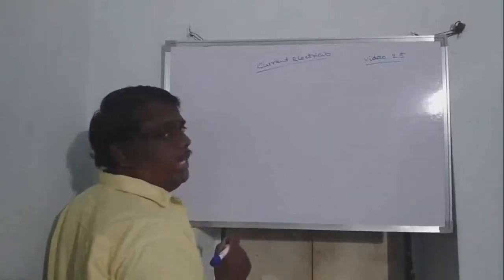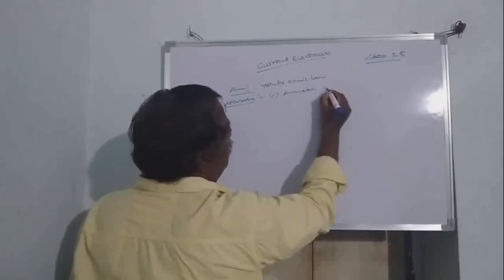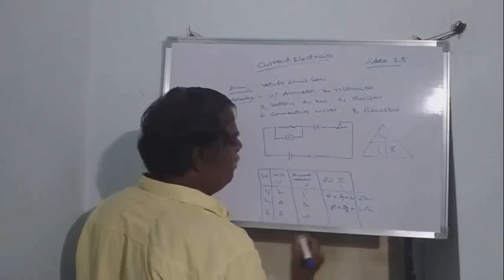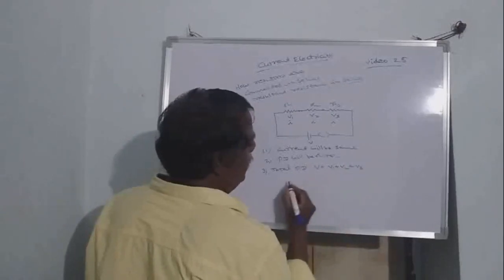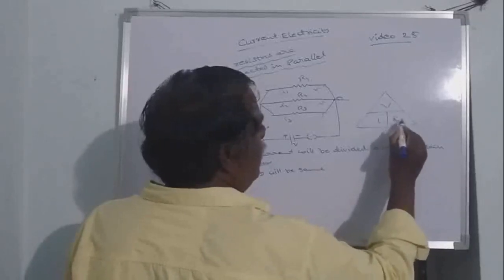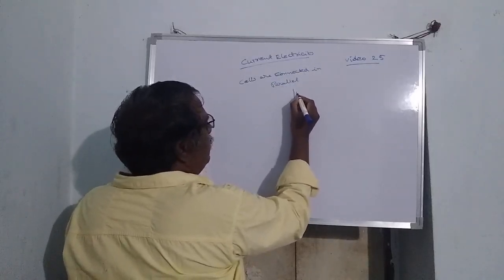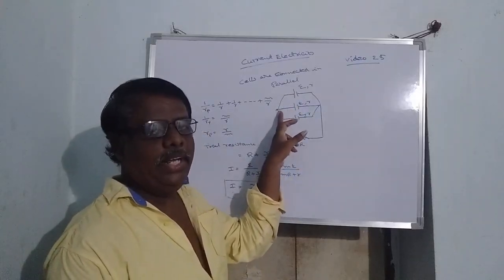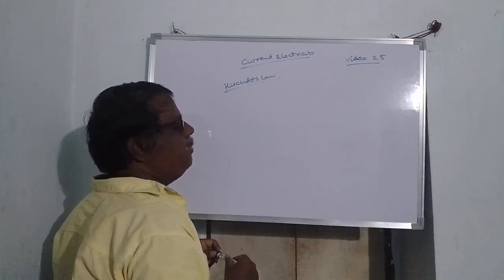Physics Online Class-Video 25 A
Physics Online Class Current Electricity